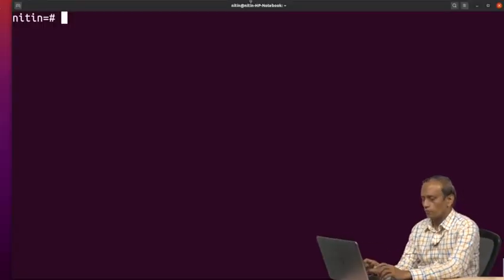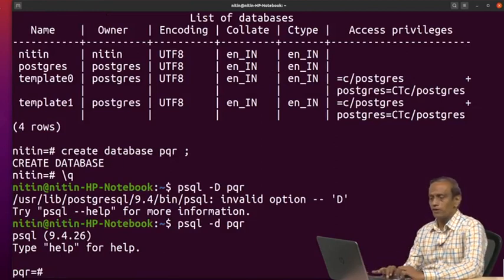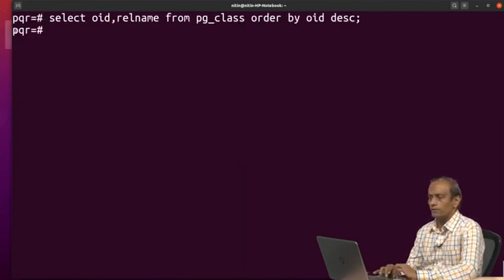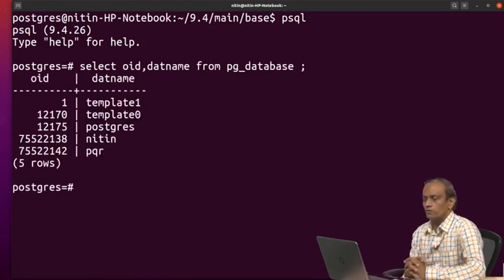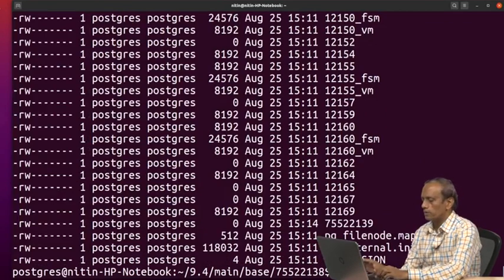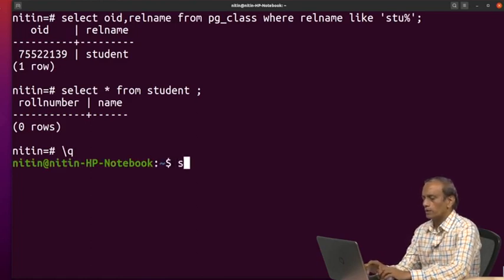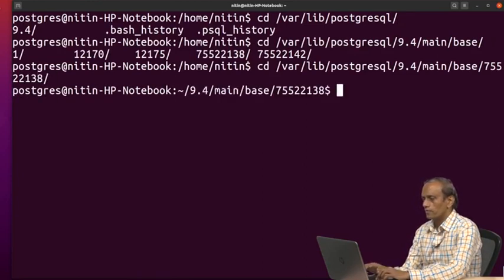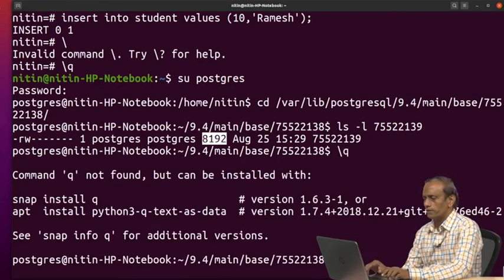SQL Lec 07